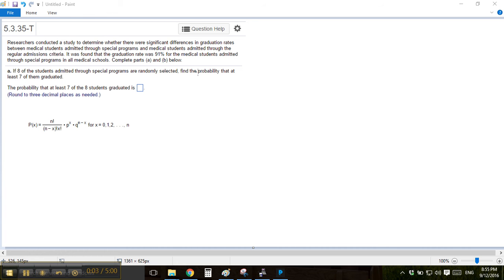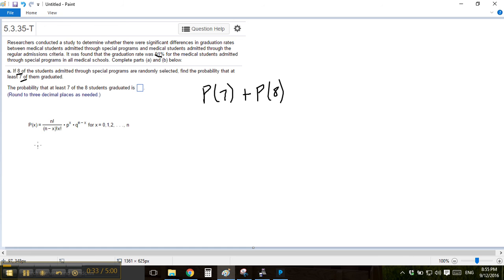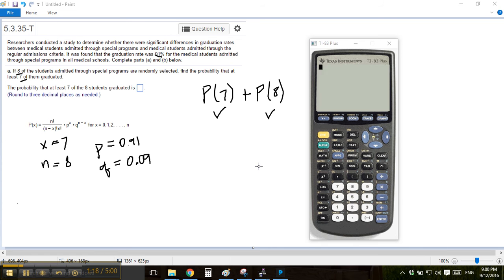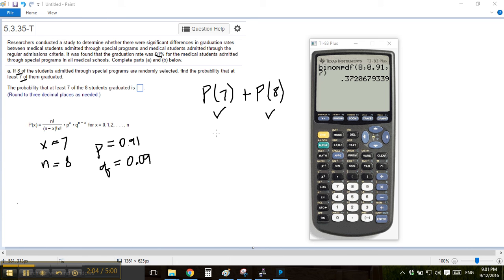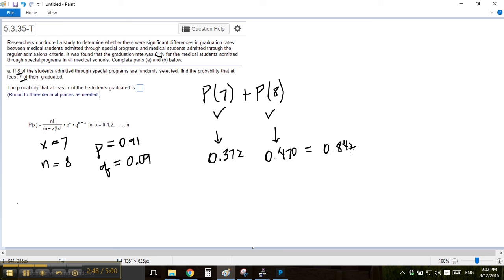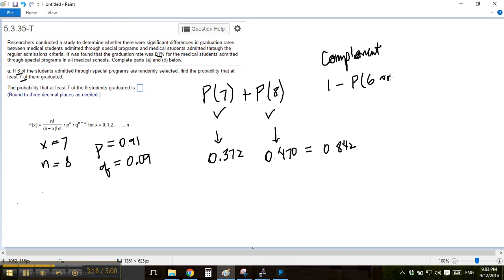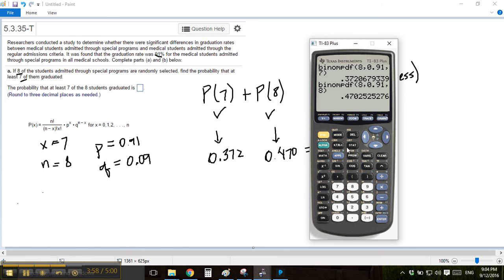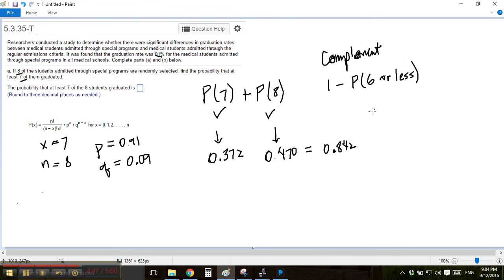Binomial probability - summing probabilities vs. using the complement and cumulative probability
This video shows how to calculate an "at least" amount. The first 2:55 of the video shows how to find the individual probabilities and then sum them. The next 2:00 of the video shows how to use the complement and the cumulative probability distribution function, which is a bit faster.

MyMathLab, Triola, Essentials of Statistics, 5th edition. Section 5.3, #35